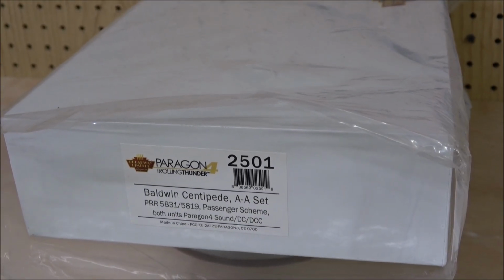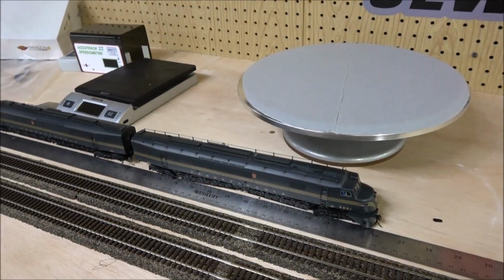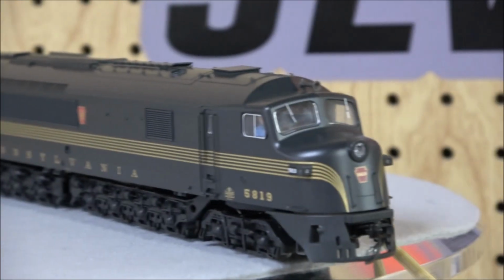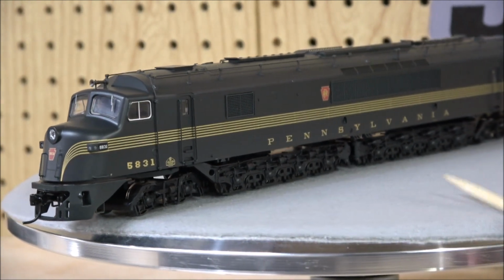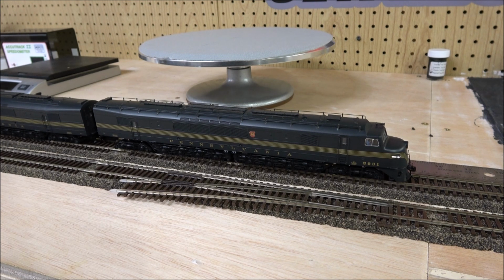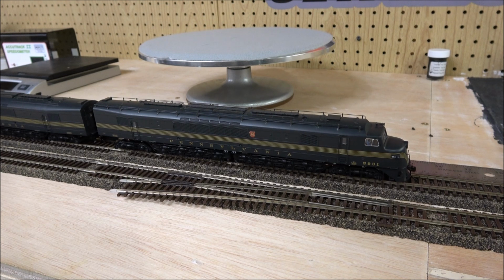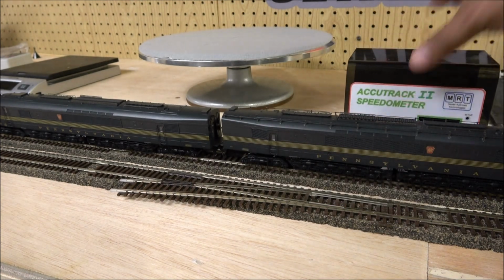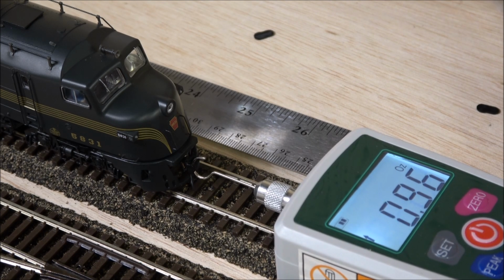Review: Broadway Limited HO Centipede AA Set in PRR w/DC/DCC & Paragon 4 Sound!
This video contains products that were purchased, provided or discounted.  In most cases, products are a mix of discounted and otherwise purchased.  The description may include links to products on the website of the company reviewed, a link to TrainWorld.com or both.